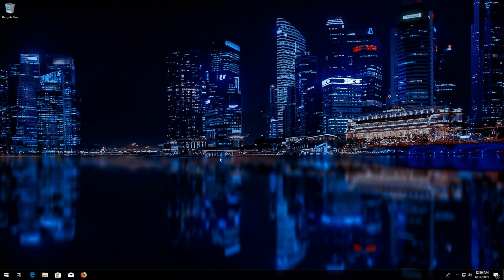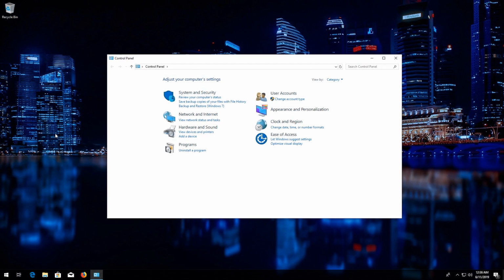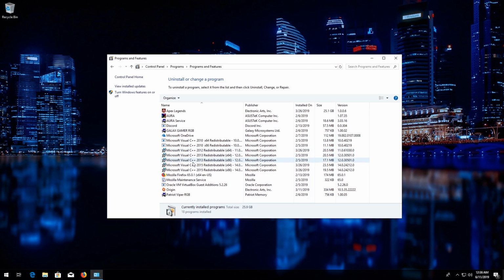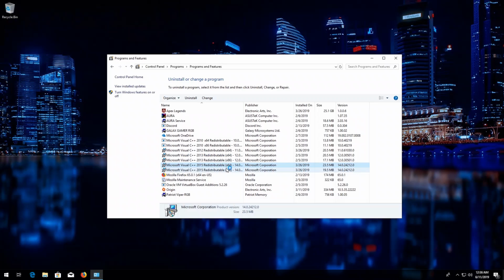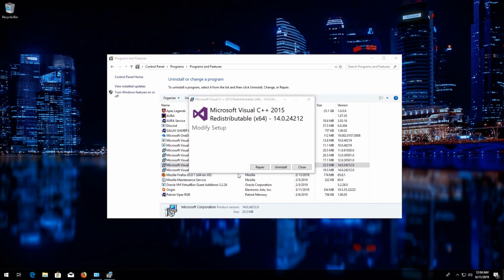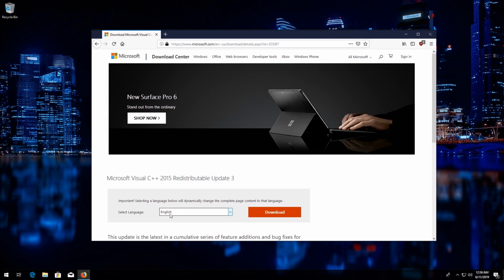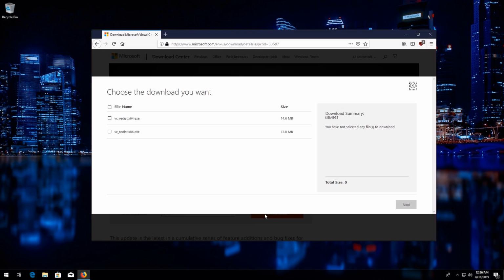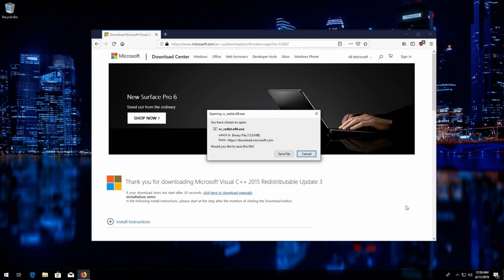How to Fix "Entry Point Not Found" Error in Windows 10,8,7 - 【2025】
How to Repair "Entry Point Not Found" Error While running a program. in Windows 10. Windows 8 game error "Entry Point Not Found" Solution. Entry point Not found Adobe error fix. entry point could not be located in the dynamic link library kernel32.dll . entry point not found discord.